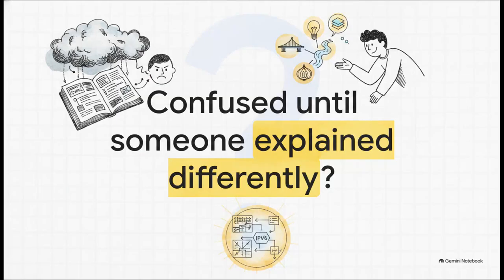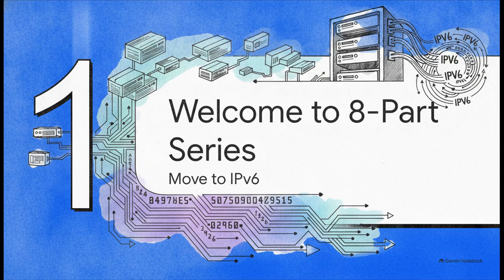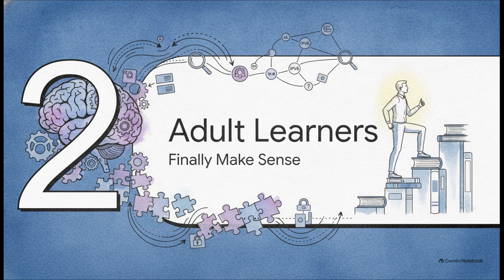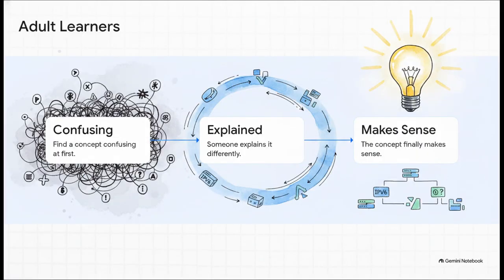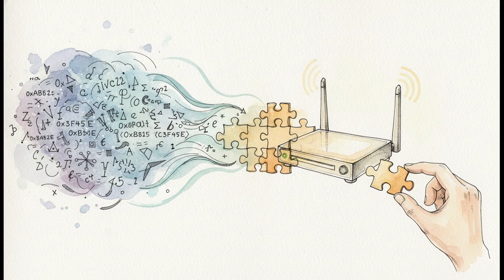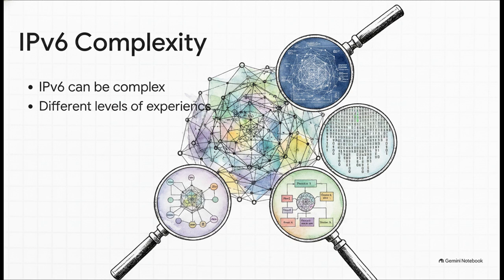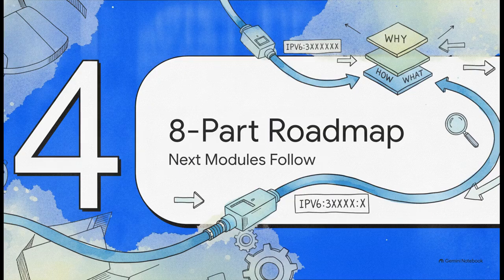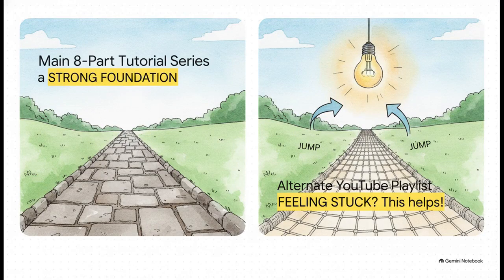Intro Method D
Master IPv6 troubleshooting to fix complex network issues efficiently. This series helps system administrators manage shifting infrastructure.

This eight-part tutorial series provides practical guidance for professionals working in technical support or system administration. If you feel overwhelmed by dense technical manuals, this resource simplifies the complex networking landscape by focusing on real-world application. We break down the core concepts of IPv6 troubleshooting to ensure you can handle modern network shifts with confidence.

By following this structured approach, you will gain the skills needed to address common configuration errors and maintain stable network environments. Whether you are preparing for new deployments or managing existing setups, these lessons offer clear, actionable strategies for effective IPv6 troubleshooting. We focus on the specific pain points that system administrators face, providing a roadmap to streamline your daily workflow.

VOLLC Virtualization Options LLC - A Colorado-based Research, Education, and Advisory Organization